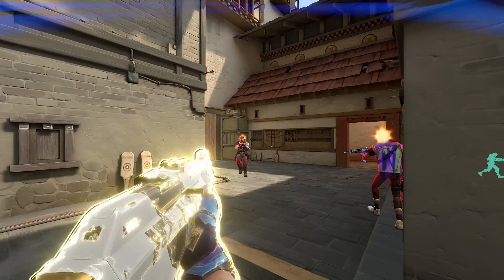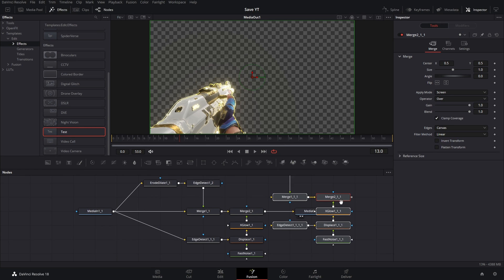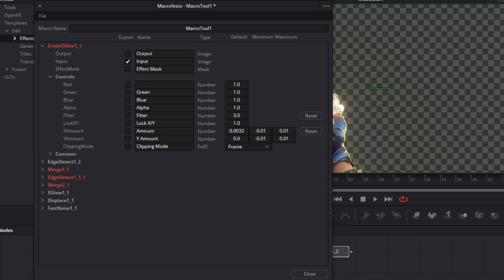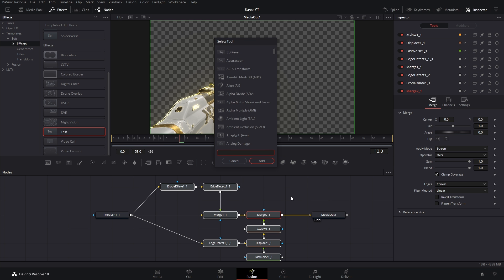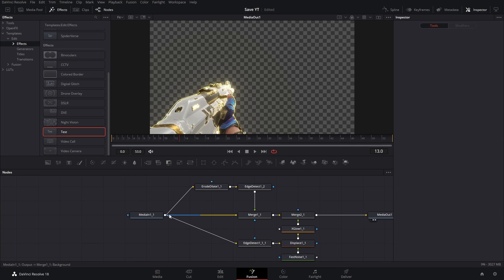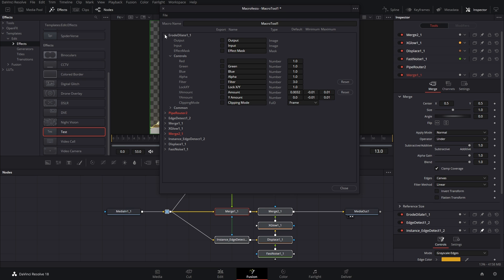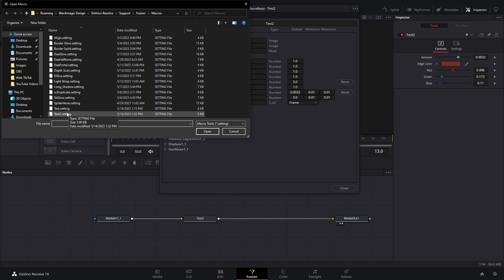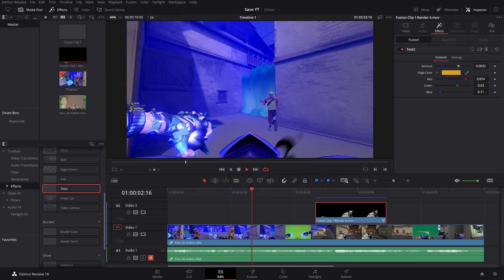Make Plugins EASILY | Davinci Resolve 18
Today you'll learn how to make custom presets!